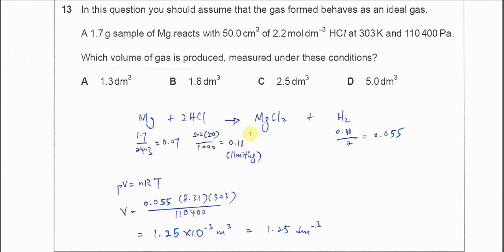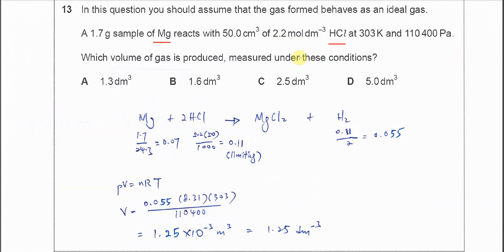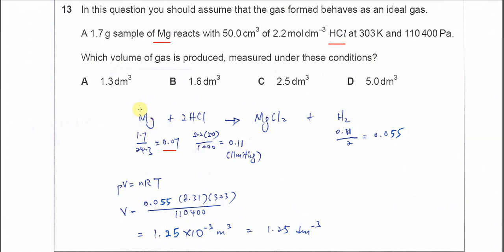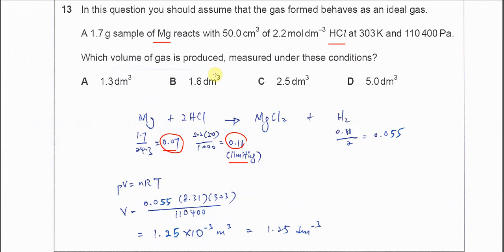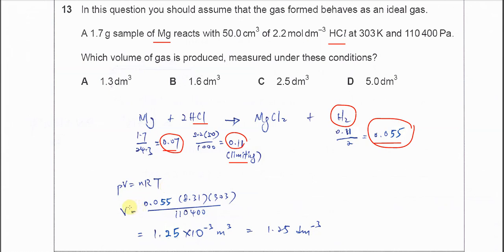9701/11/M/J/23/Q13 Cambridge International AS Level Chemistry 9701 May/June 2023 Paper 13 Q13